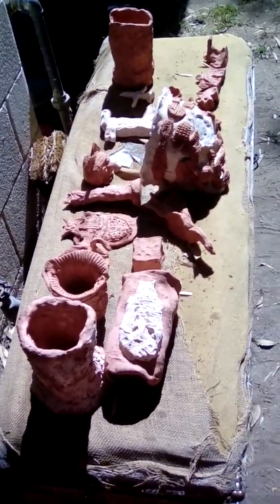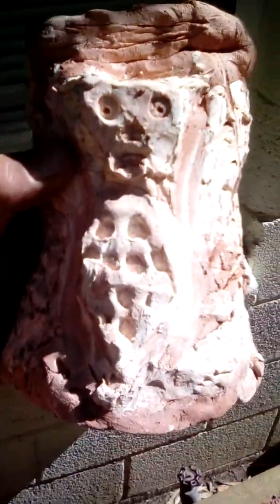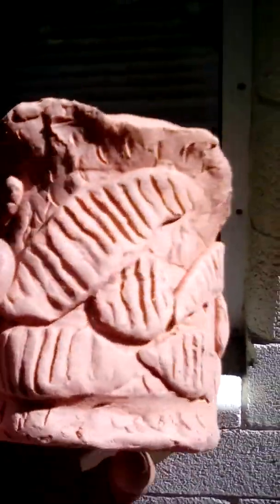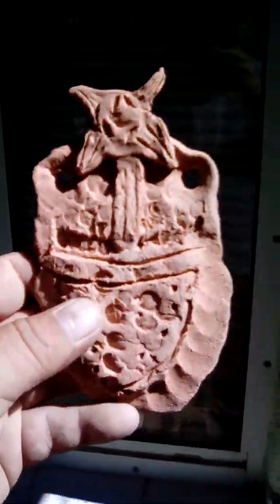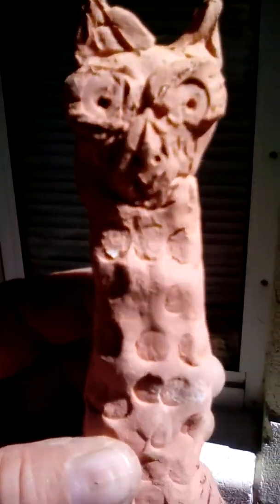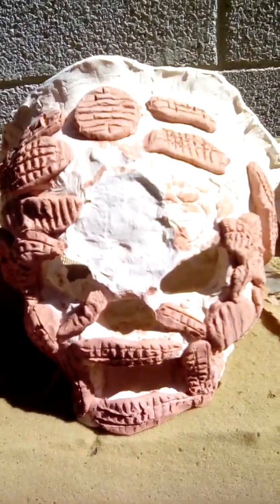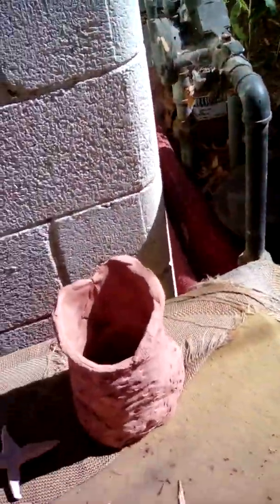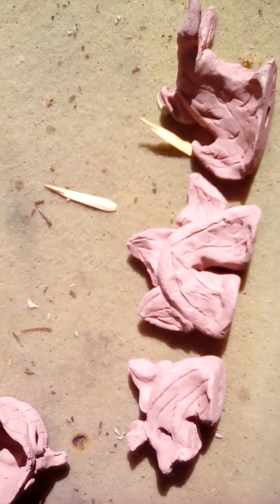Clay pieces (Firedworks) ArtBarn